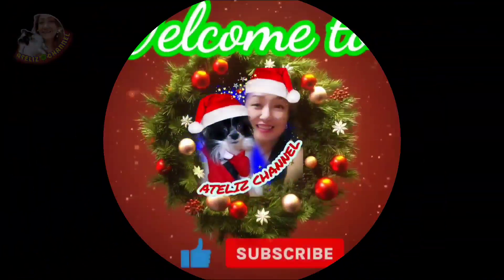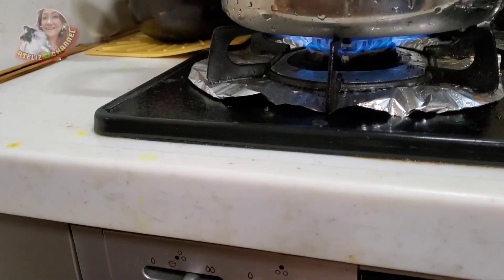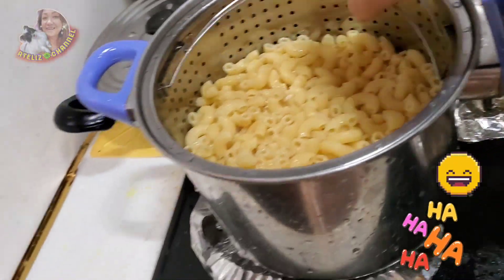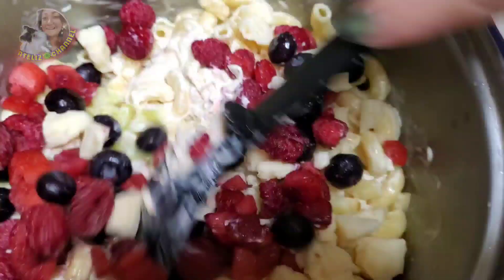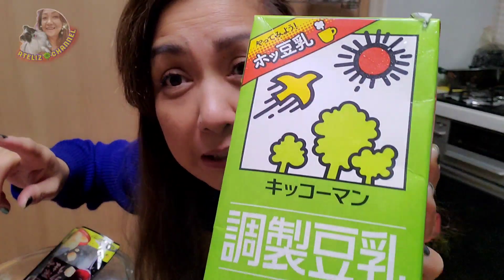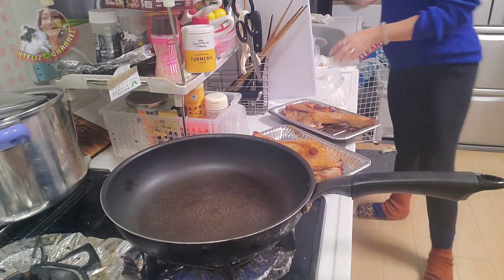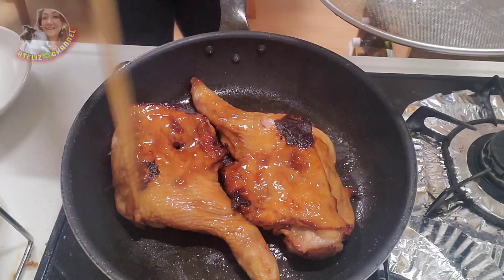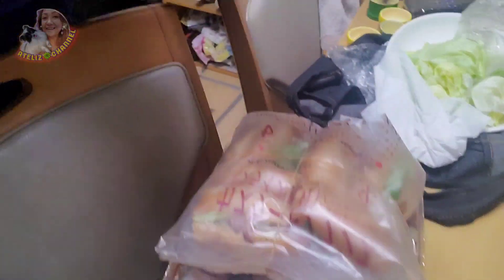Paano me gagawa ng CHICKEN SANDWICHES / チキンサンドイッチ